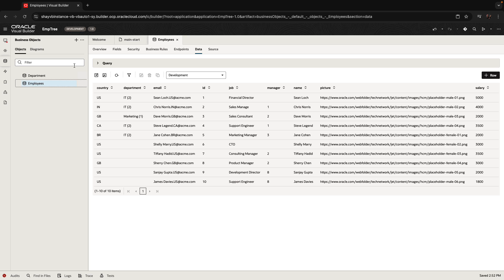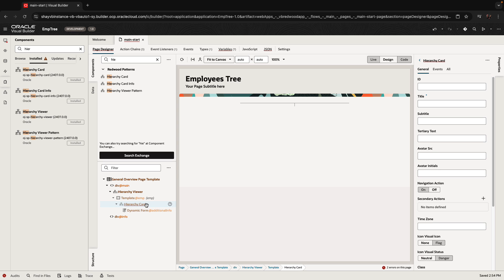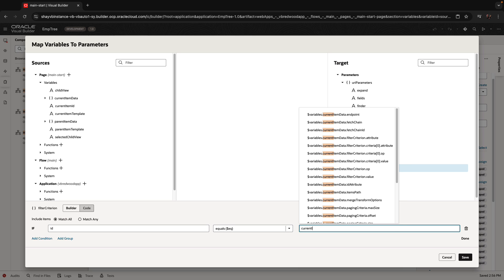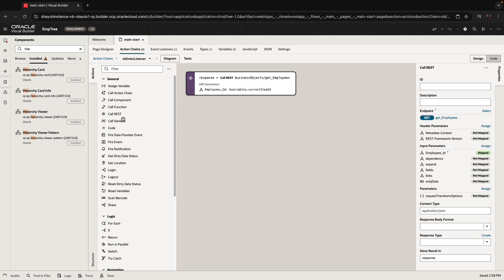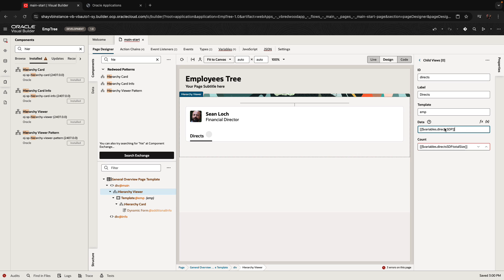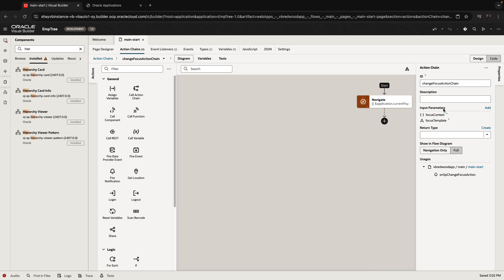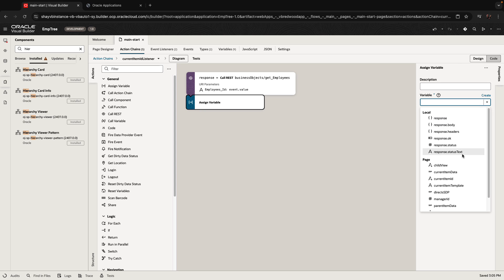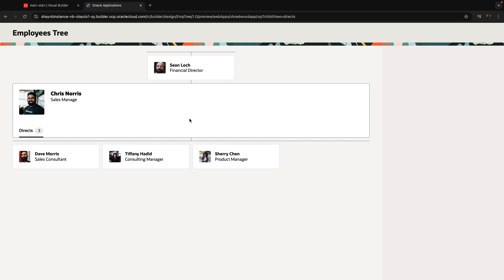Using the Redwood Hierarchy Viewer in Visual Builder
How to configure the redwood hierarchy viewer component to show a tree of data in an Oracle Visual Builder application. Blog
Agenda:
0:00 Intro
1:00 Adding HV Pattern
1:30 Configure card template
2:35 Configure current item
4:10 Configure parent
6:35 Configure children
9:00 Getting children count
9:30 Focus event
10:45 Update parent
12:30 Fixing children count
13:00 Running the app